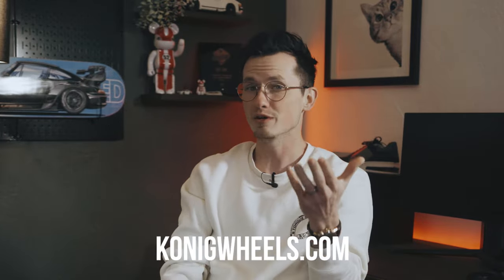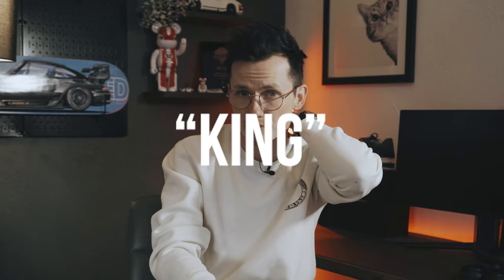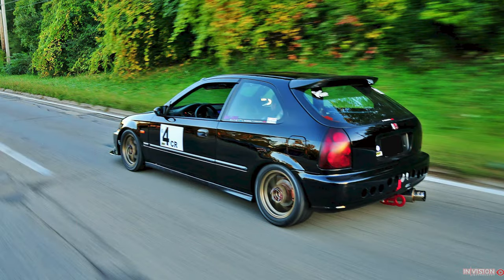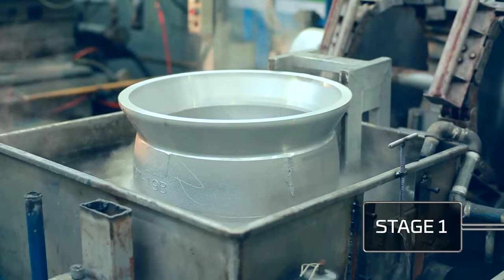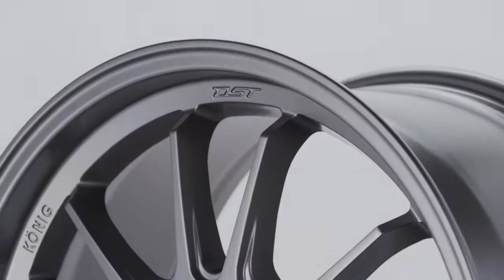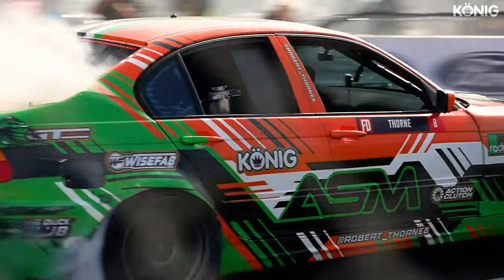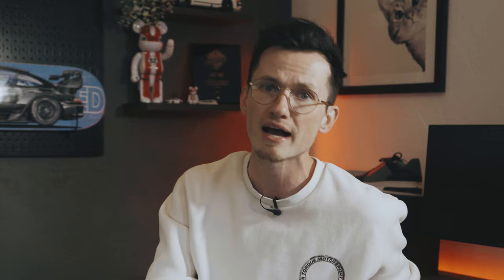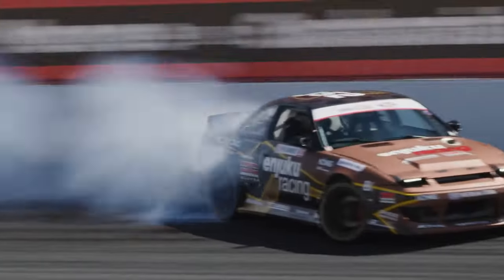All You Need to Know About Konig Wheels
If you're looking to upgrade your car's wheels, you've probably heard of Konig Wheels. But with so many options out there, it can be tough to know which Konig wheels are right for you. Sit back and grab some snacks as Alex gives you all you need to know, about Konig wheels.